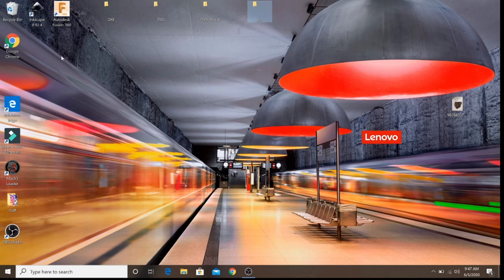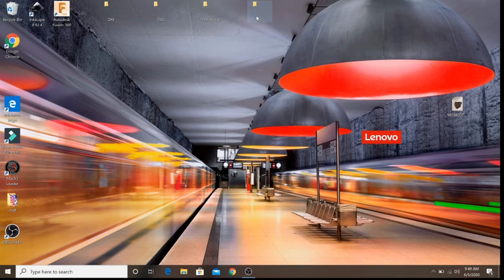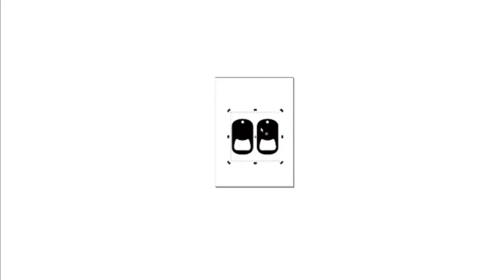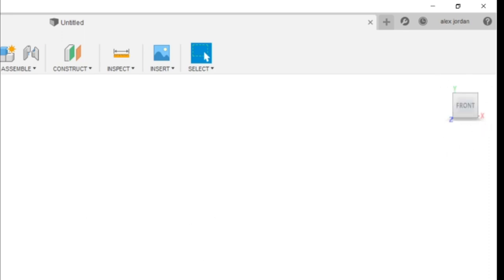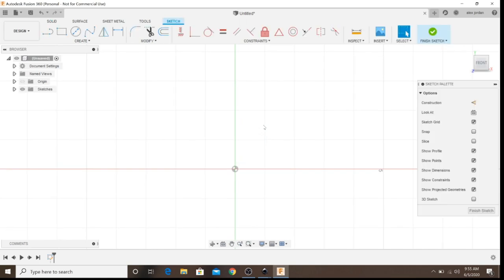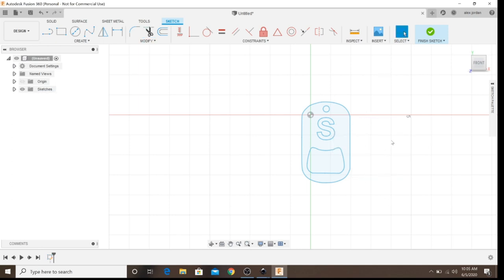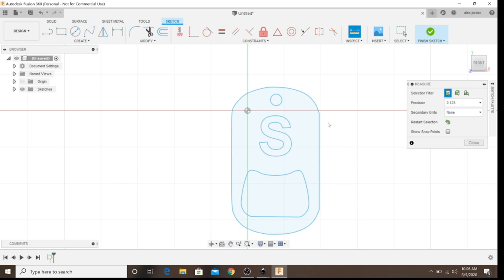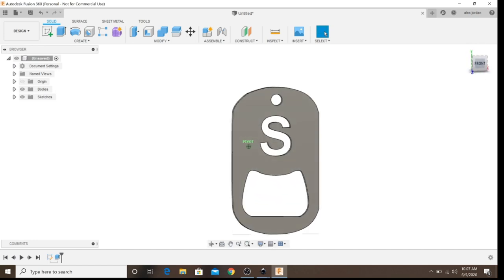( fusion 360 & inkscape ) How to turn any Silhouette in to a CNC Cut File (Langmuir systems )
this video i want to walk you though the simplest way to turn any Silhouette into a cnc cut able file